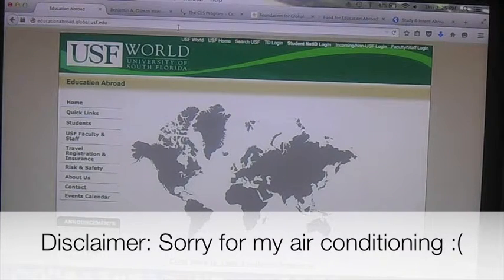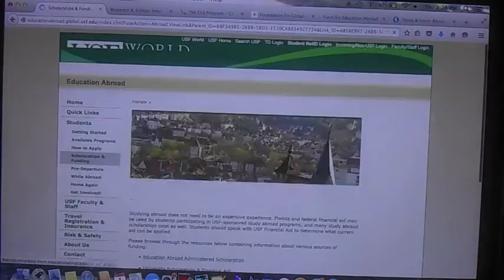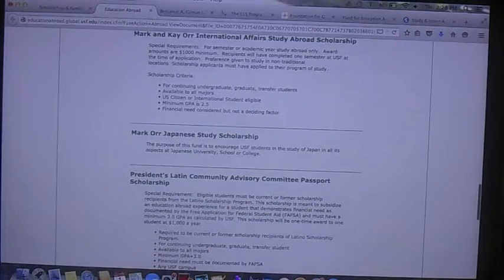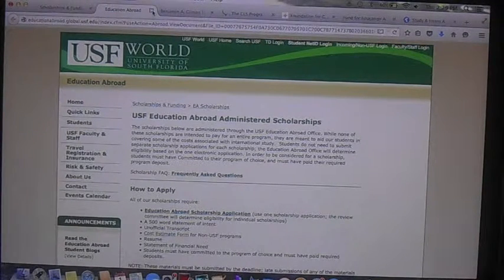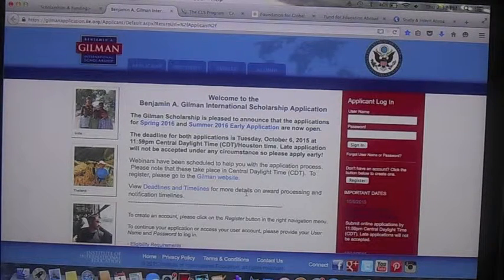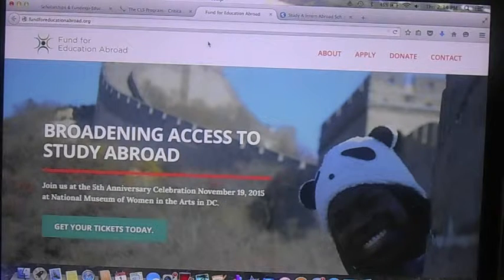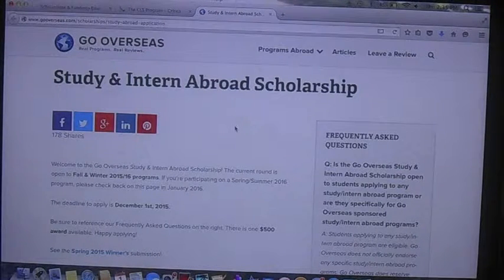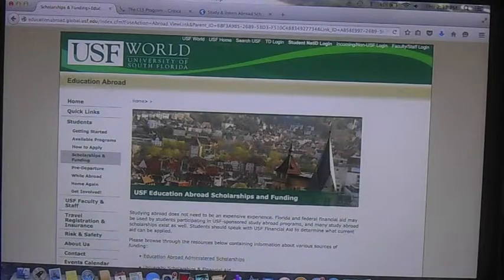Scholarship Resources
Here are some ways to fund your study abroad experience!